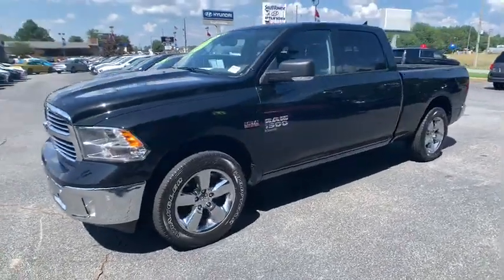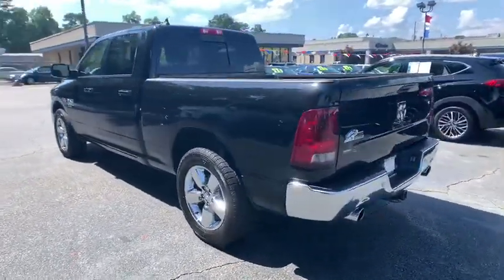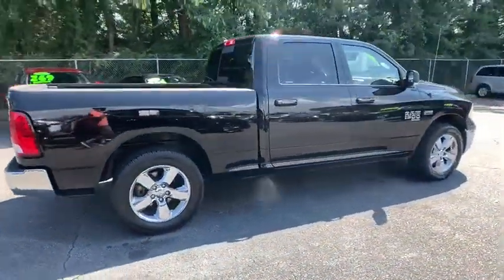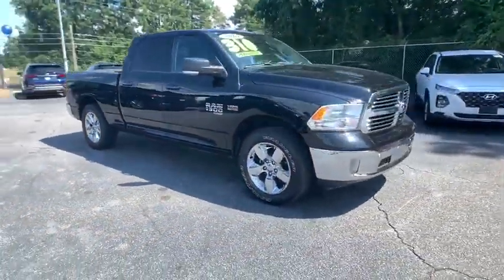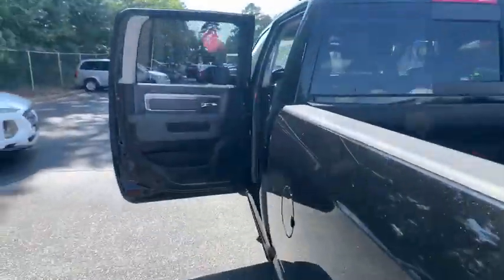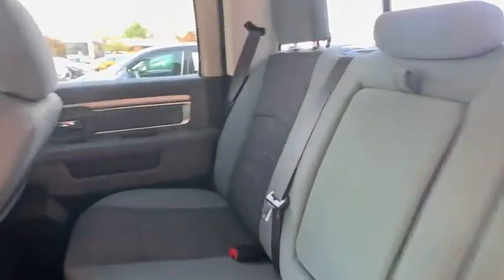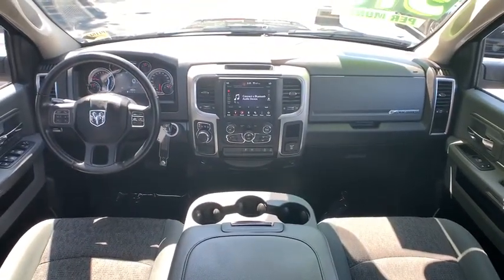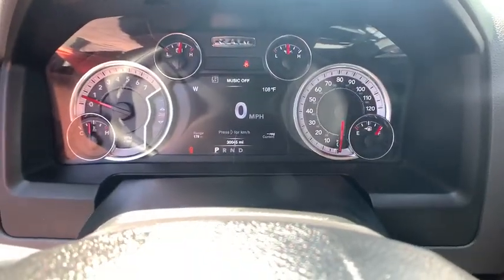2019 Ram 1500_Classic Riverdale, Morrow, Union City, Jonesboro, Forest Park, GA P11813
Diamond Black Crystal Pearlcoat Used 2019 Ram 1500_Classic available in Riverdale, Georgia at Southtowne Hyundai of Riverdale. Servicing the Morrow, Union City, Jonesboro, Forest Park, GA area.
2019 Ram 1500_Classic Big Horn - Stock#: P11813 - VIN#: 1C6RR6TT7KS701638

Diamond Black Crystal Pearlcoat 2019 Ram 1500 Classic Big Horn RWD 8-Speed Automatic HEMI 5.7L V8 Multi Displacement VVT **CLEAN CARFAX **NO ACCIDENTS **ONE OWNER ABS brakes Alloy wheels Compass Electronic Stability Control Heated door mirrors Illuminated entry Low tire pressure warning ParkView Rear Back-Up Camera Remote keyless entry Traction control.brbrHome of the 20 YEAR / MILLION MILE WARRANTY! ABS brakes Alloy wheels Compass Electronic Stability Control Heated door mirrors Illuminated entry Low tire pressure warning ParkView Rear Back-Up Camera Remote keyless entry Traction control 3.21 Rear Axle Ratio 40/20/40 Split Bench Seat 4-Wheel Disc Brakes 6 Speakers Air Conditioning AM/FM radio: SiriusXM Black Exterior Mirrors Brake assist Bumpers: chrome Delay-off headlights Driver door bin Dual front impact airbags Dual front side impact airbags Exterior Mirrors w/Heating Element Front anti-roll bar Front Armrest w/3 Cupholders Front Center Armrest w/Storage Front reading lights Front wheel independent suspension Fully automatic headlights GPS Antenna Input Integrated Voice Command w/Bluetooth Occupant sensing airbag Outside temperature display Overhead airbag Overhead console Panic alarm Passenger door bin Passenger vanity mirror Power door mirrors Power steering Power windows Radio data system Rear anti-roll bar Rear seat center armrest Rear step bumper Remote USB Port - Charge Only Speed control Storage Tray Tachometer Tilt steering wheel Trip computer Variably intermittent wipers and Voltmeter.brbrbrSouthTowne is a family owned and operated full-service dealer serving the communities of Newnan Peachtree City Carrollton Griffin LaGrange Columbus Union City Morrow Riverdale Fayetteville and the rest of Greater Atlanta for more than 25 years. We are 100% committed to ensuring this will be the most pleasant car-buying and ownership experience youve encountered. We look forward to the opportunity to earn your business.